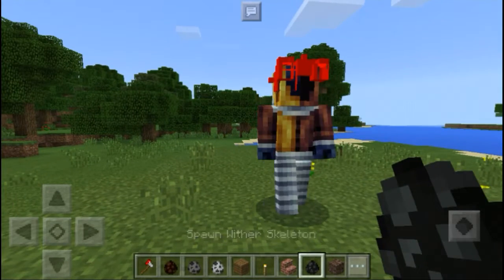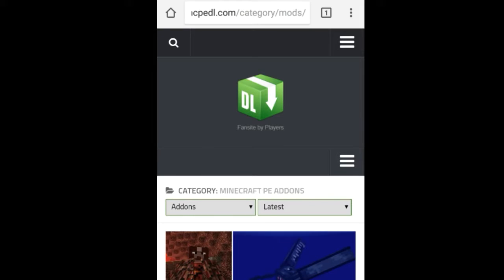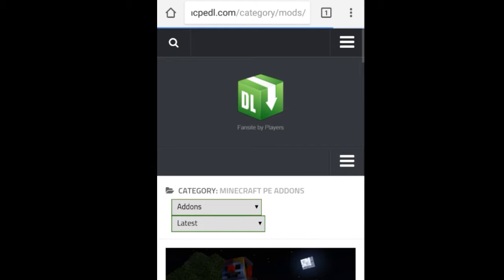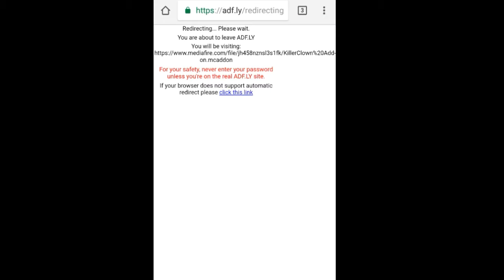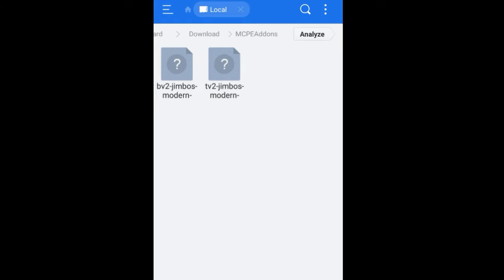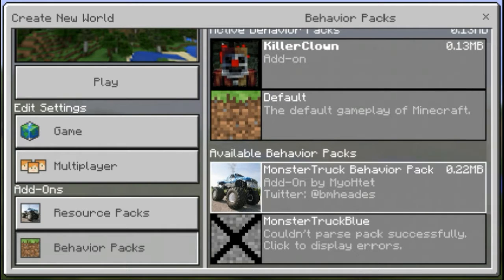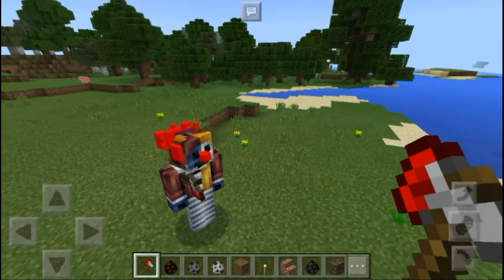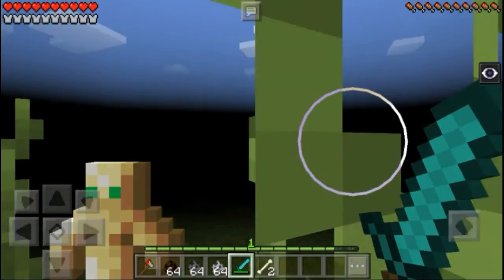How to download Addons in MCPE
So yeah i did not quit you tube

Peace have a nice day